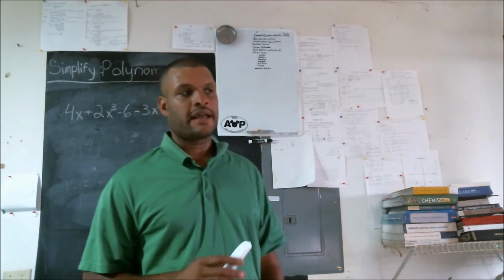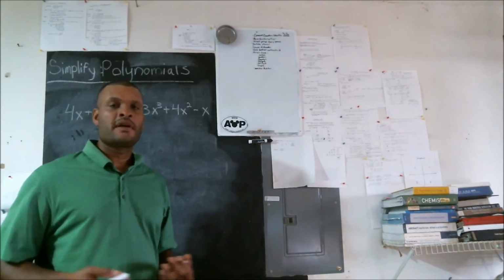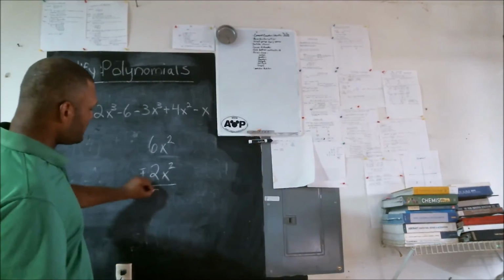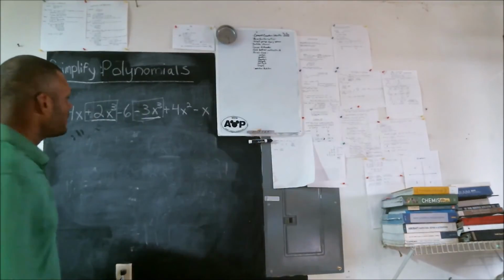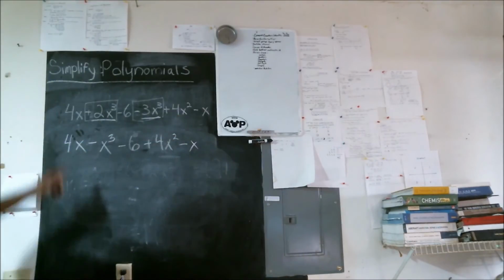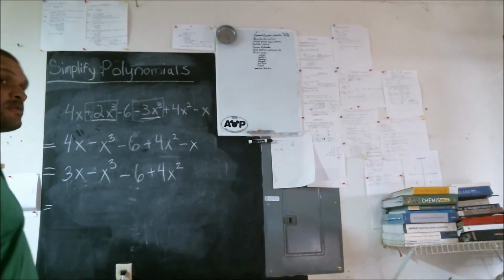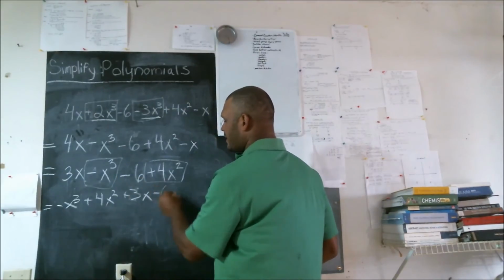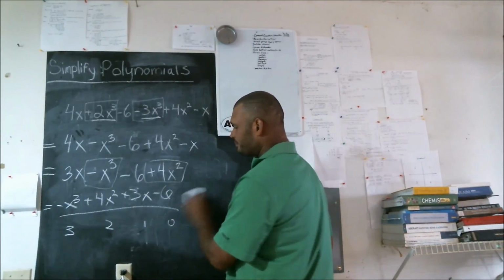Polynomials (Part 3 - Simplifying Polynomials) Scholarly.2018